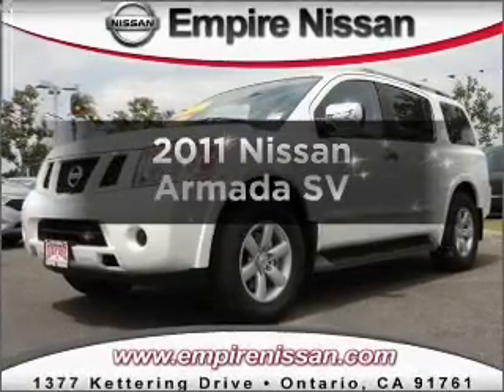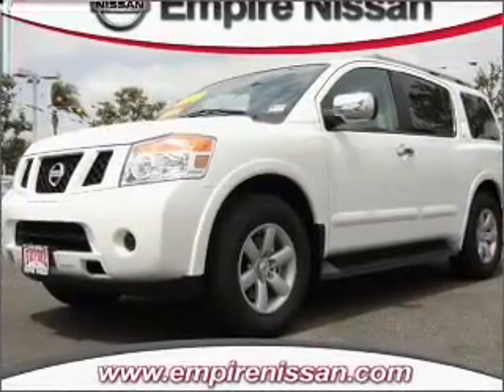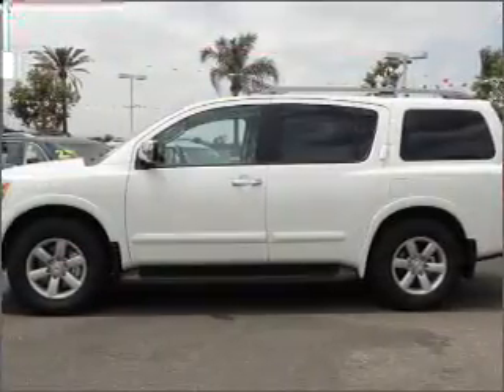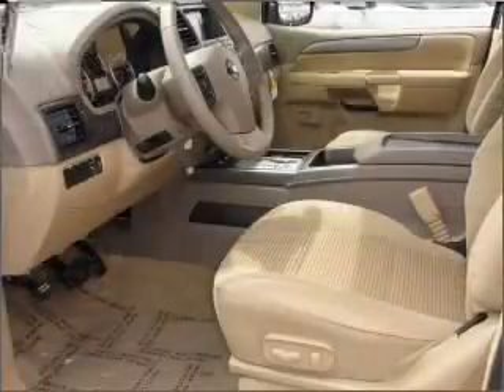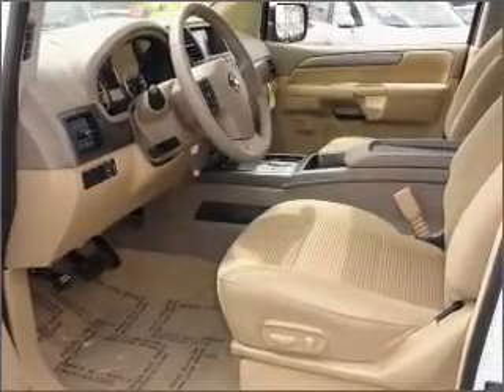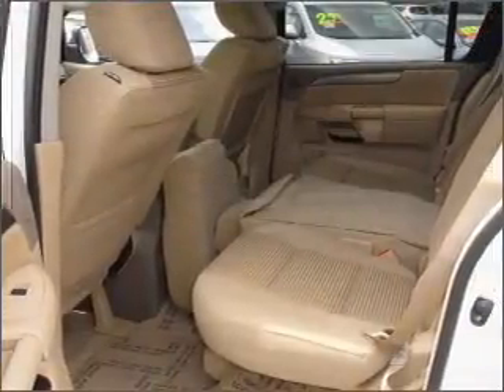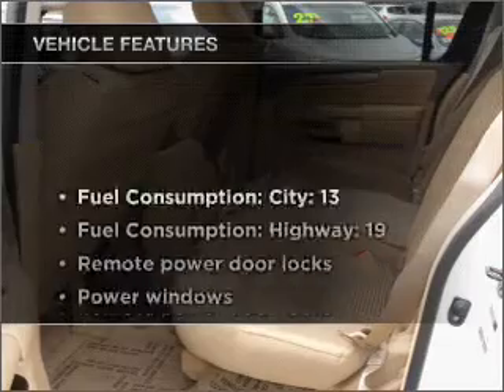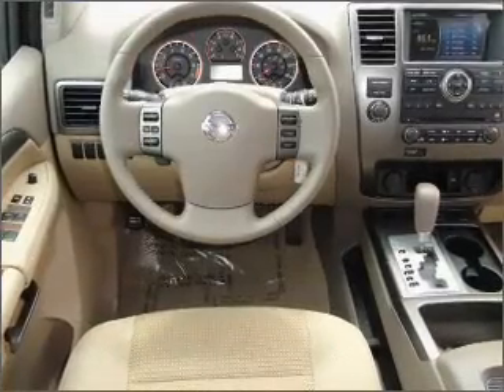2011 Nissan Armada - Ontario CA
Year: 2011
Make: Nissan
Model: Armada
Trim: SV
Engine: 5.6 liter 8 cylinder 32 valve
Transmission: 5-Speed Automatic
Color: Blizzard
Mileage: 0
Address:
1377 Kettering Drive